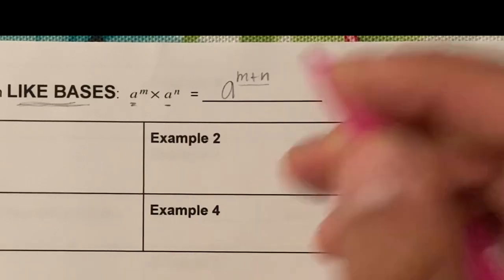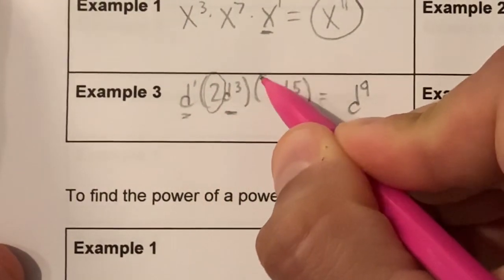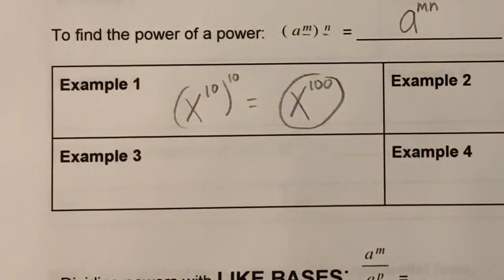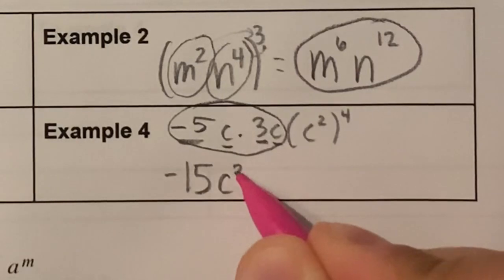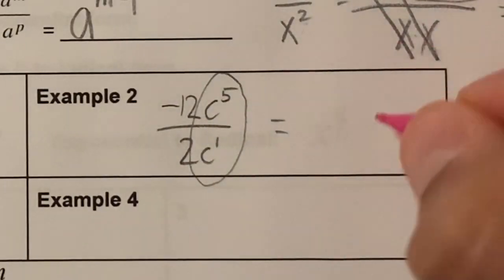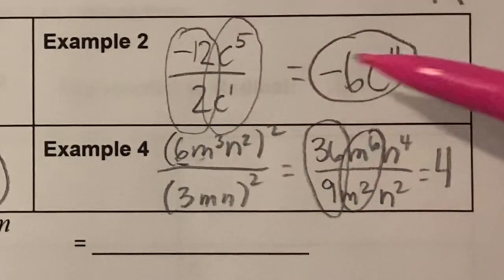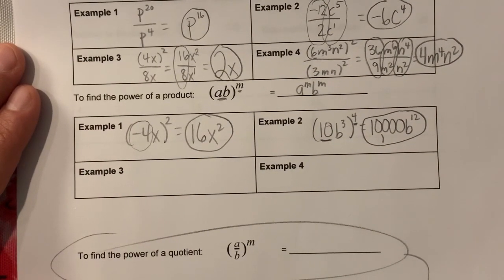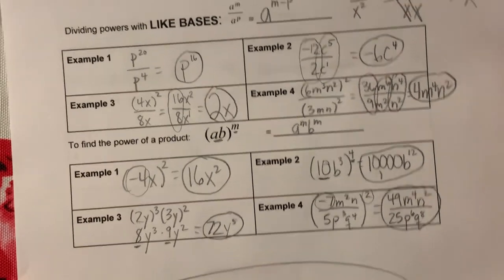Algebra 1 Exponent Properties “part 1"